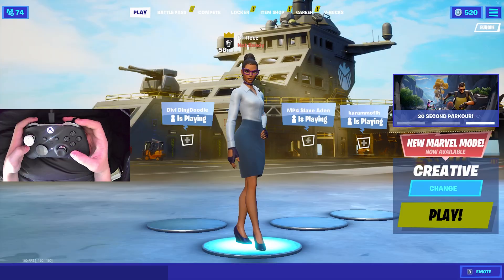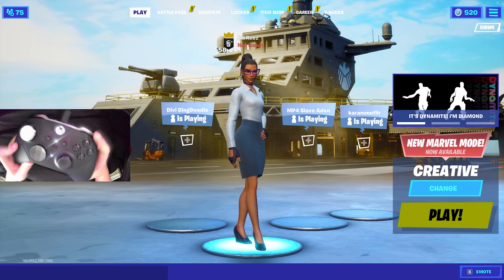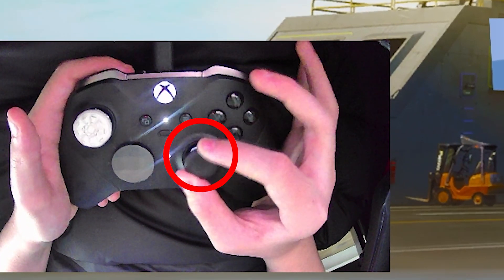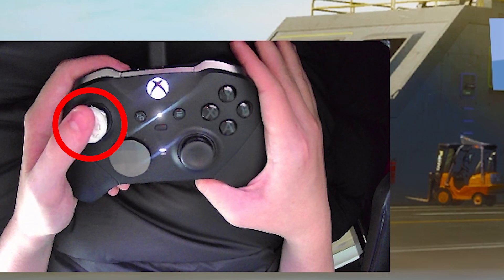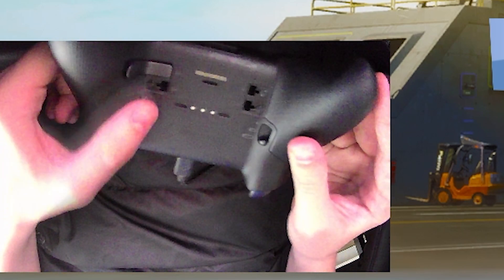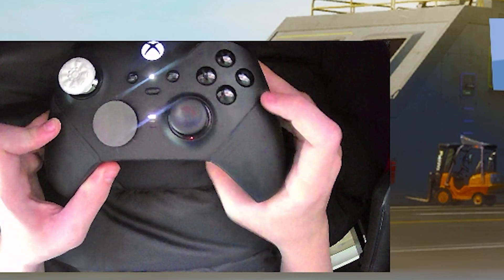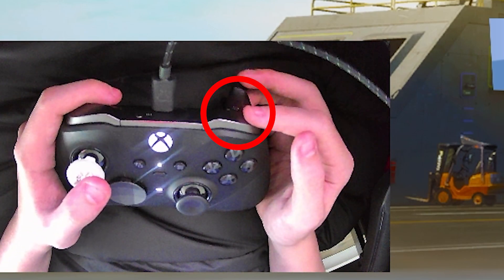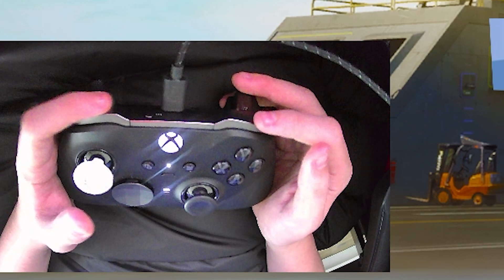3 Effective/Satisfying Highground Retakes for Fortnite Season 4 (Handcam Tutorial)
3 Effective/Satisfying Highground Retakes (Handcam Tutorial)

✨ Help me out by:

✔️Liking the video
✔️Following me on all Socials

🎮 USE CODE 'REEZEU' IN THE FORTNITE ITEMSHOP (AD) 🎮